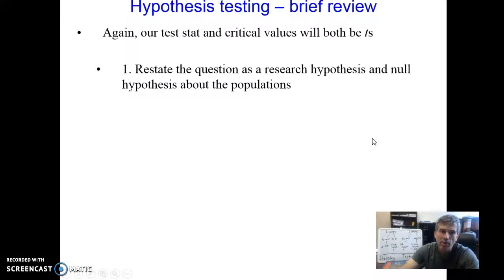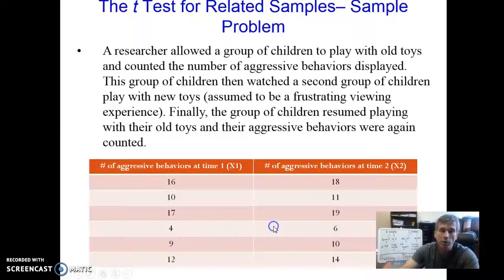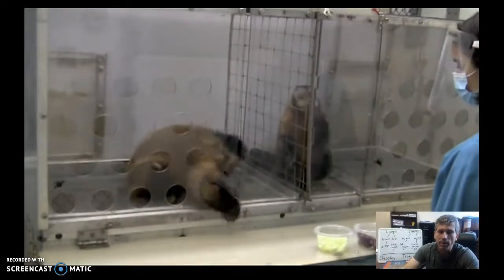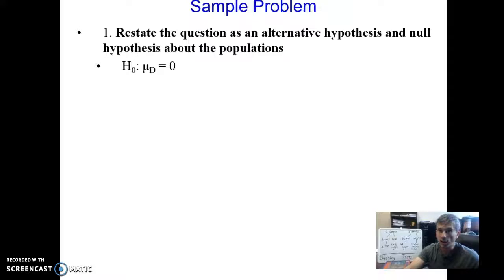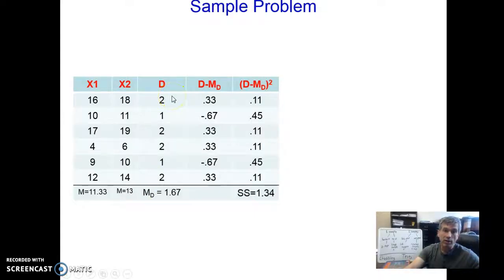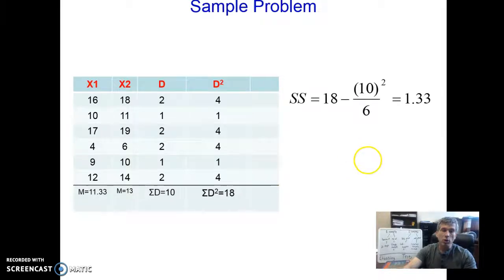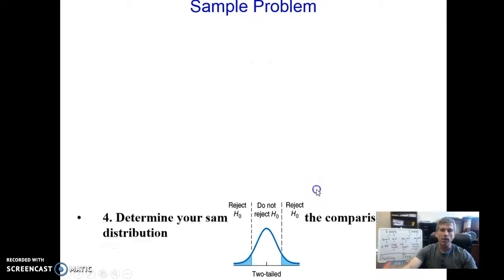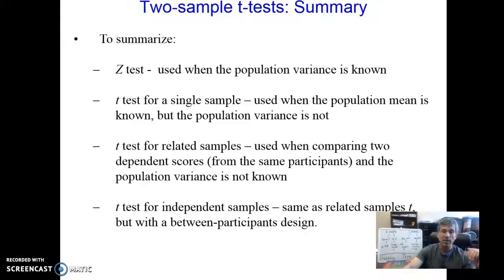Module 9: Related-samples t-test example